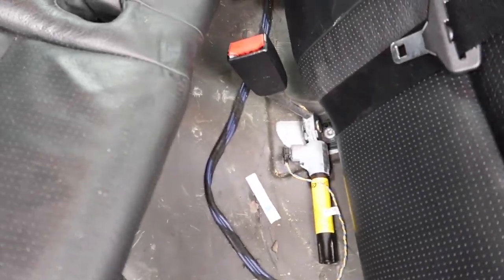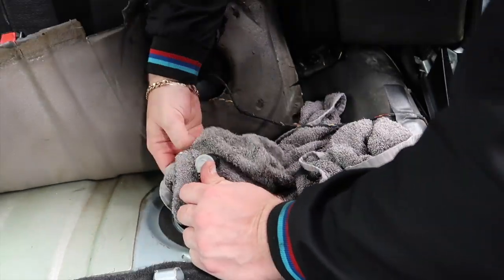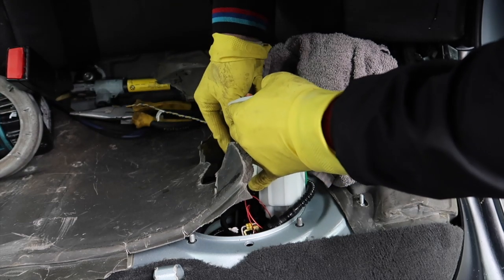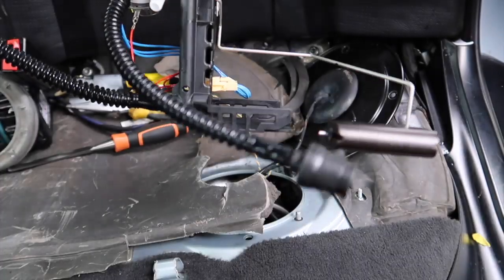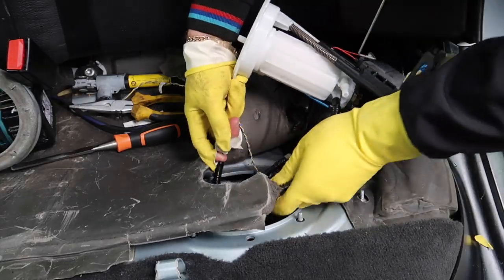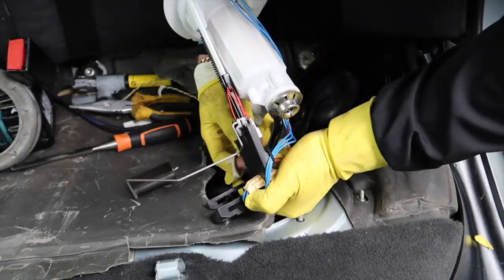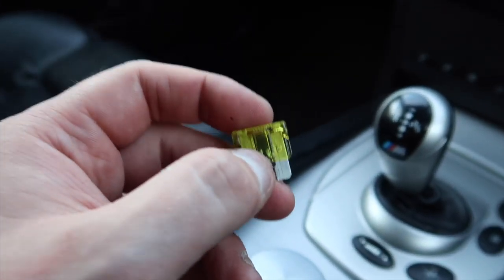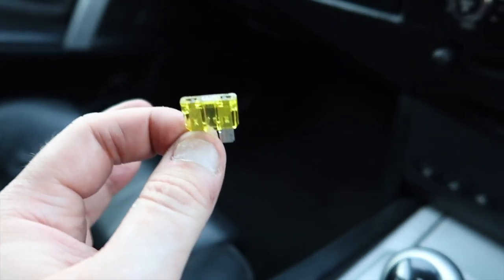BMW E60 Fuel Filter Replacement DIY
BMW E60 M5 Fuel Filter Replacement DIY